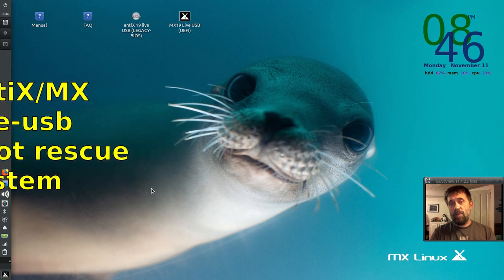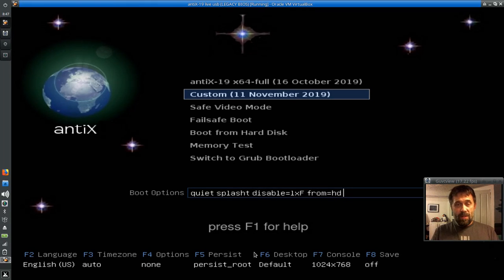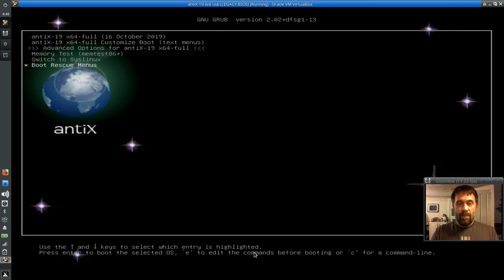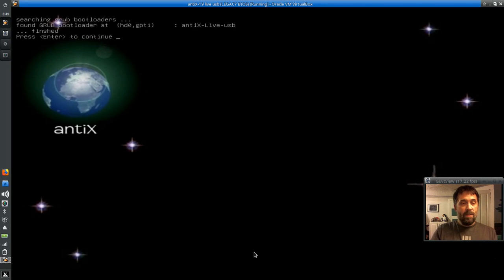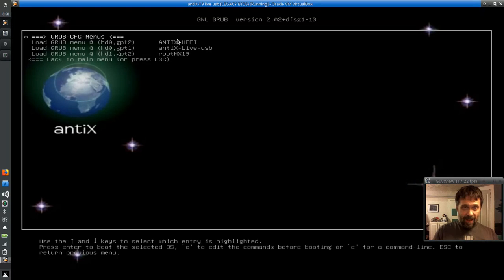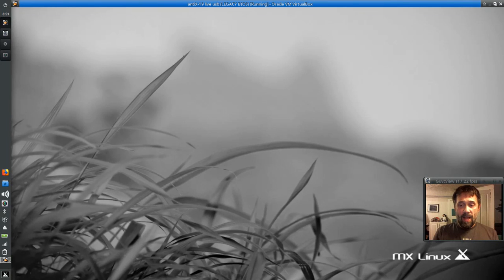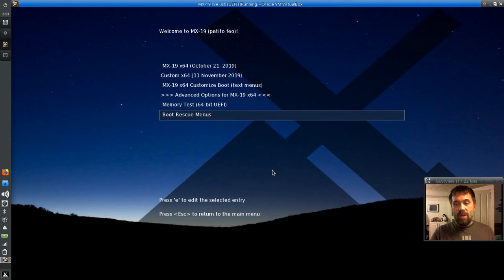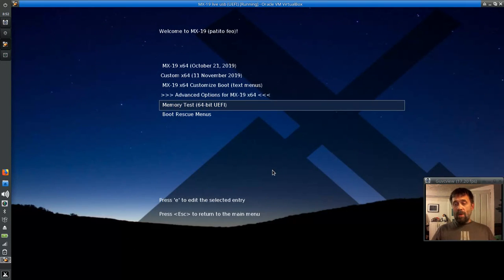antiX/MX live boot rescue system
boot installed systems from the antiX/MX live-usb